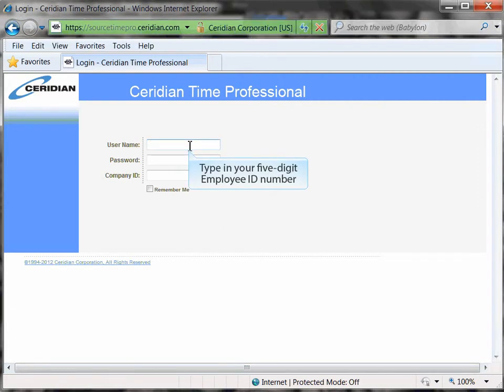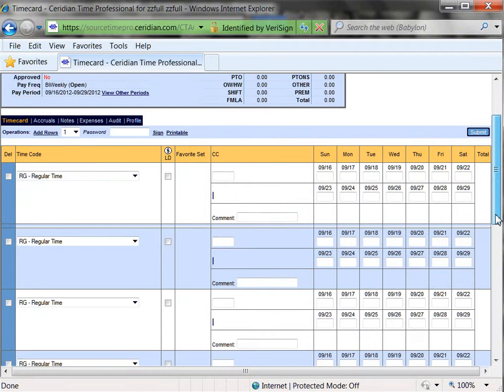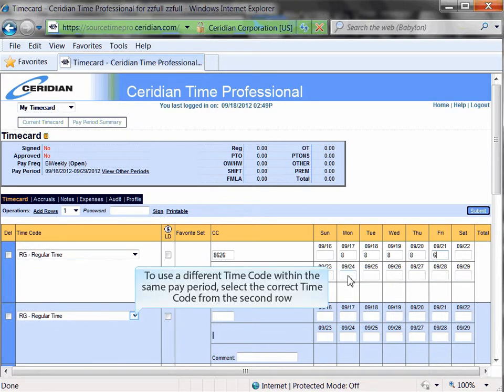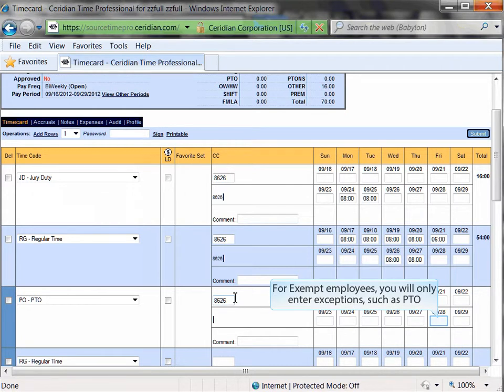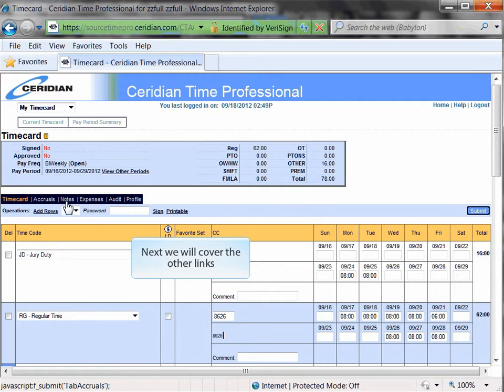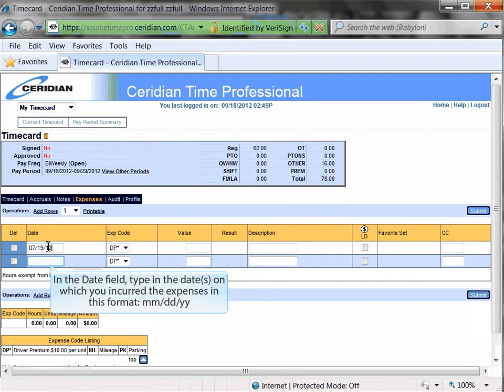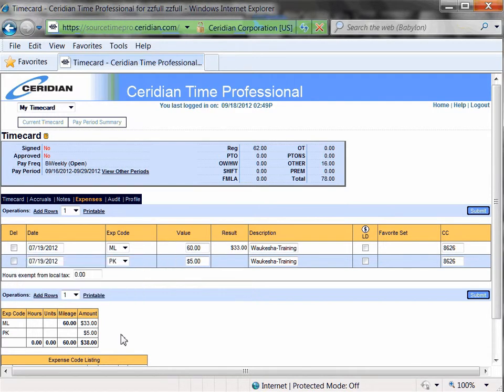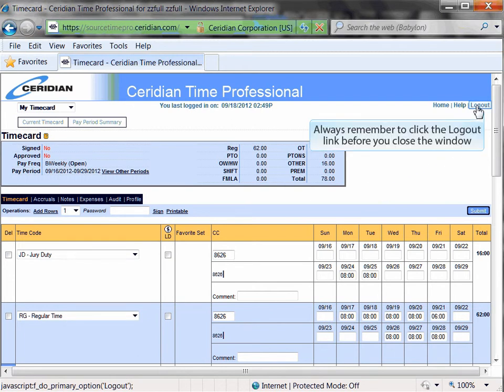Captivate 7 Example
Normally this presentation is full-screen or within an i-frame so it appears larger.